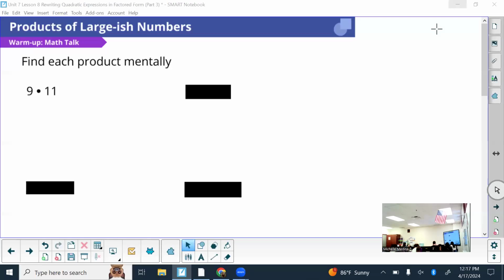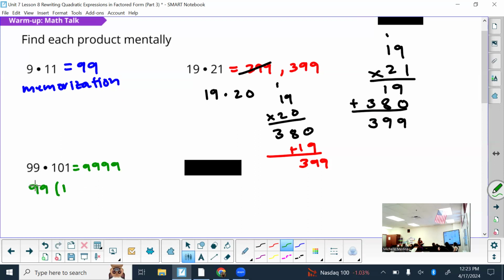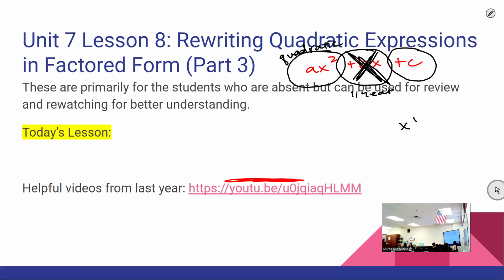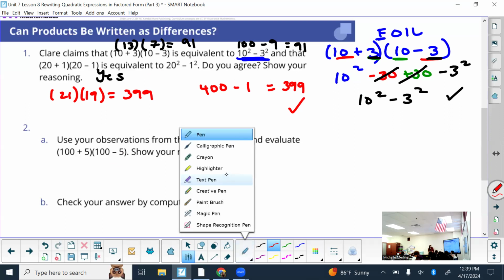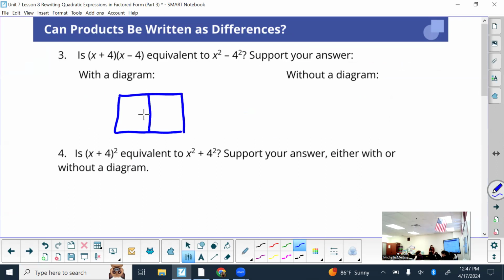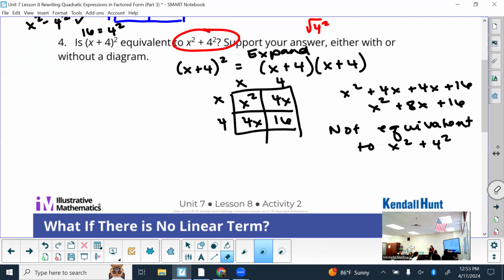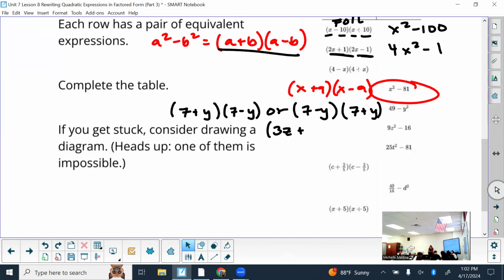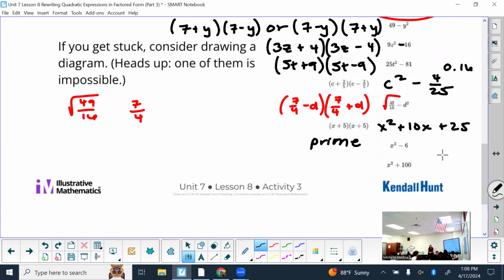Unit 7 Lesson 8: Rewriting Quadratics in Factored Form (Part 3)